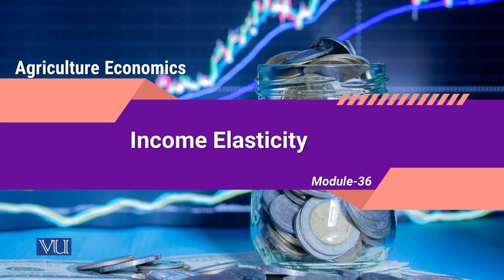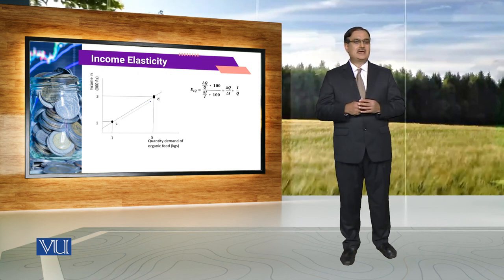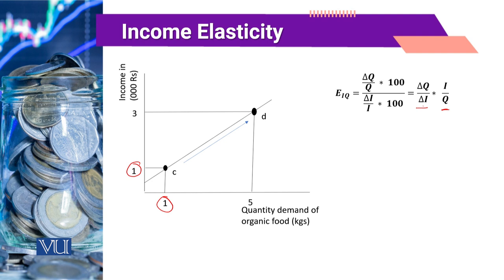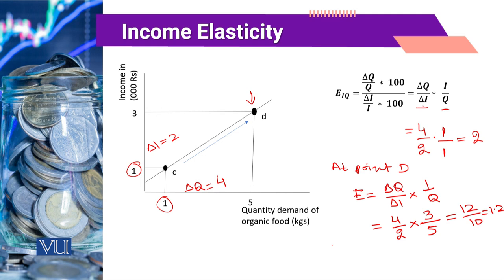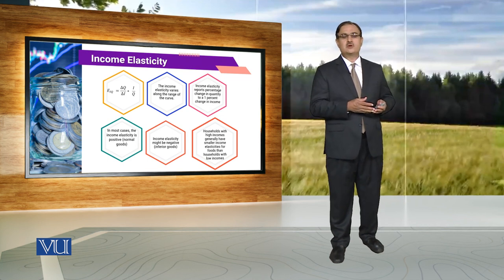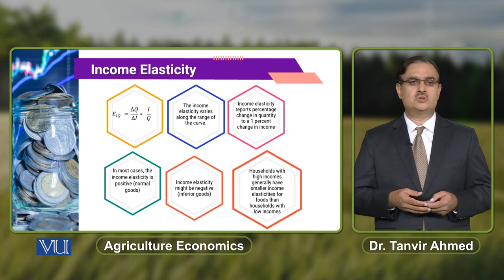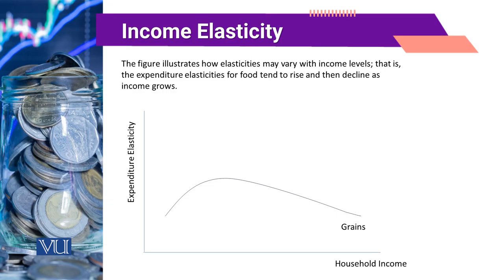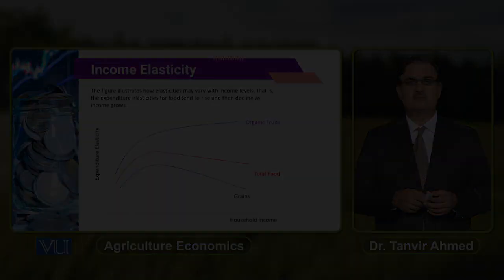Income Elasticity | Agricultural Economics | ECO608_Topic036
Topic036: Income Elasticity,
By Dr. Tanvir Ahmed